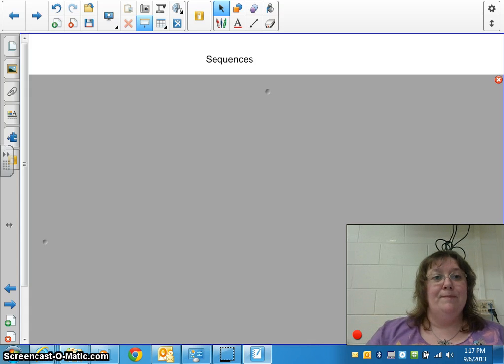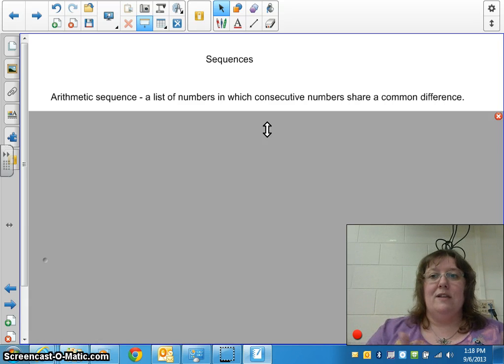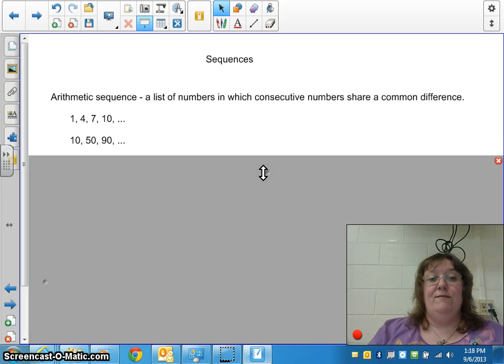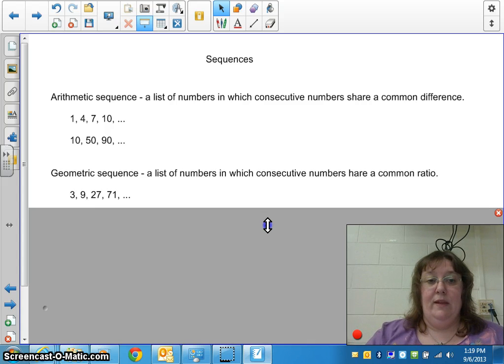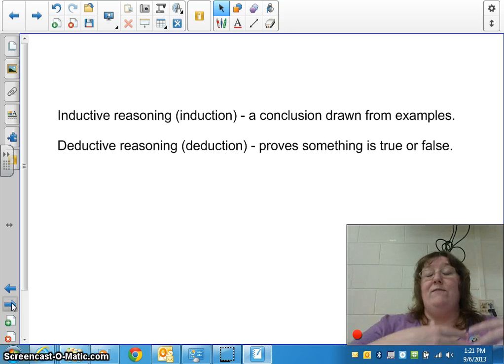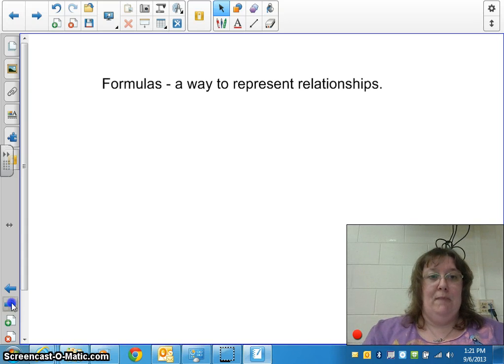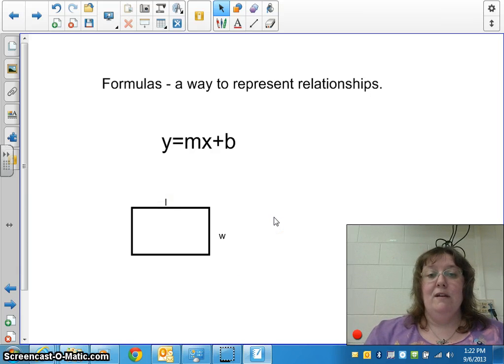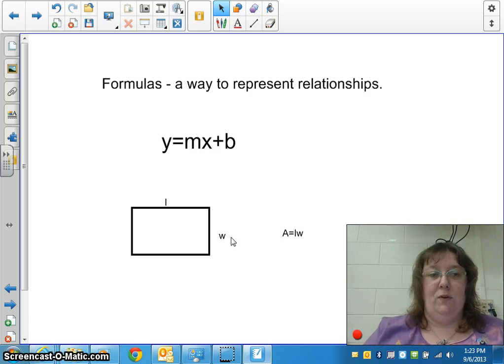Activities 1 2 and 1 3 Lecture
AFDA Lecture for sections 1.2 and 1.3